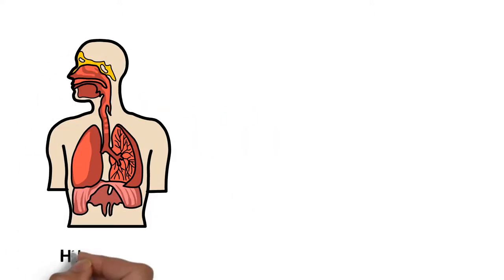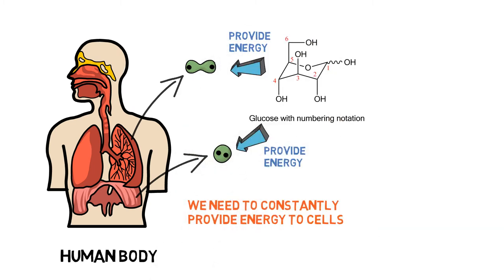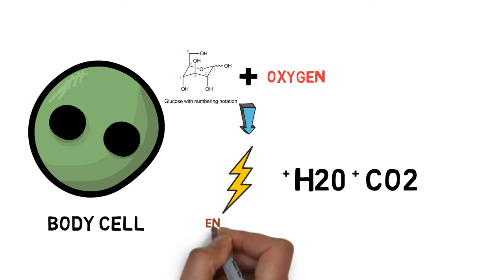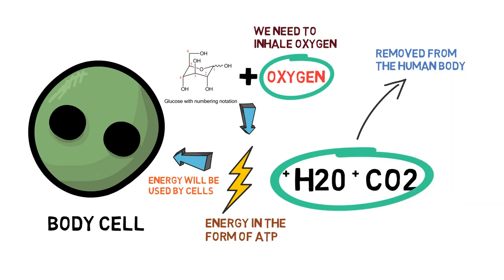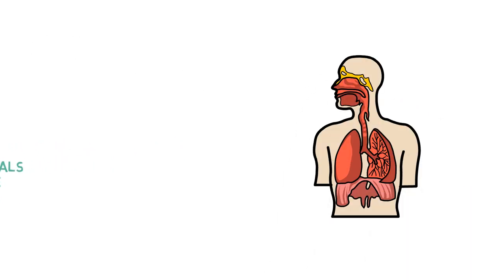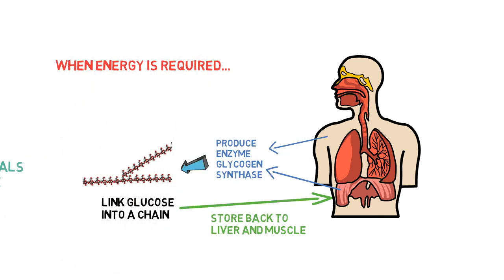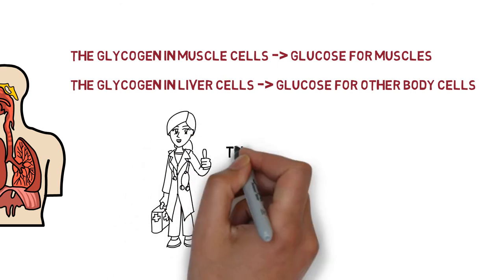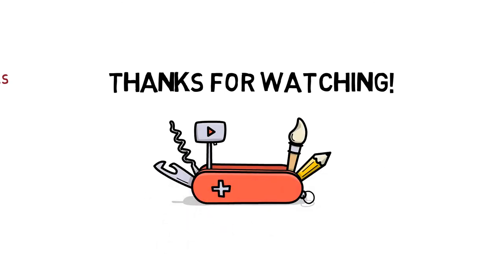How Glucose And Glycogen Provide Energy To Human Body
The human body has a lot of organs which are made by different types of cells. To make those cells active and functional, we need to constantly provide energy to them. The main way we provide energy to our ogian cells everyday is through glucose. It is a simple sugar which only contains one sugar molecule. Glucose is the main type of sugar in the blood and is the major source of energy for the body's cells. We consume a lot of foods everyday, and they will be converted to glucose which will be delivered to organ cells via the bloodstream.

After glucose is delivered to the body cells, if the oxygen is available, the glucose will be broken down to carbon dioxide, water and the energy in the form of ATP which will be used for body cells for their activities. That is the purpose of cellular respiration. We need to inhale oxygen which will be used to convert glucose to ATP energy for body cells. In this process, carbon dioxide and water is the generated waste and then will be removed from the body.
image.png
Usually, several hormones such as insulin will be responsible for maintaining the glucose to a certain level. Sometimes, we may consume more food than the one required for our body cells. If that is the case, the high level of glucose signals the pancreas to produce more insulin to help the body cells take up glucose from the bloodstream for energy. At the same time, insulin also helps the liver and muscle cells to produce an enzyme called glycogen synthase. This  enzyme can help link glucose together into a chain, which is similar to the structure of polysaccharides. Then the glycogen molecules can be stored in the liver and muscles. When energy is required by the body and we cannot take adequate energy from food, glycogen will then be broken down to glucose again and then is released into the bloodstream. Generally, the glycogen in muscle cells only provides glucose for muscles and the glucose derived from liver glycogen will be responsible for providing energy for other body cells.

In summary, glucose is the essential source of energy for our body cells. The normal range for a healthy person before eating is 90–130 milligrams per deciliter. Maintaining glucose levels in the normal range is important for our health and we should pay special attention to it.